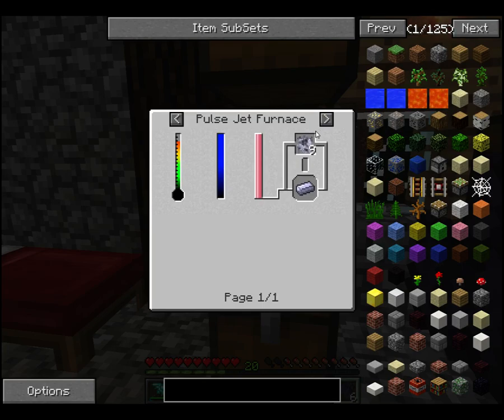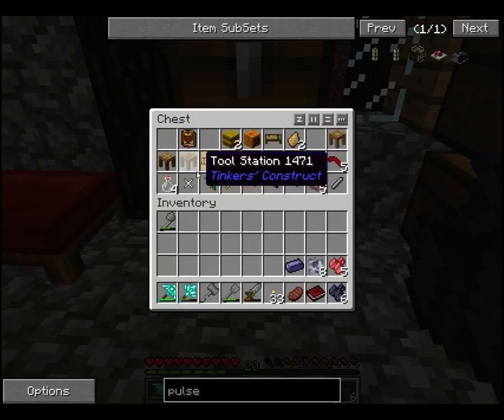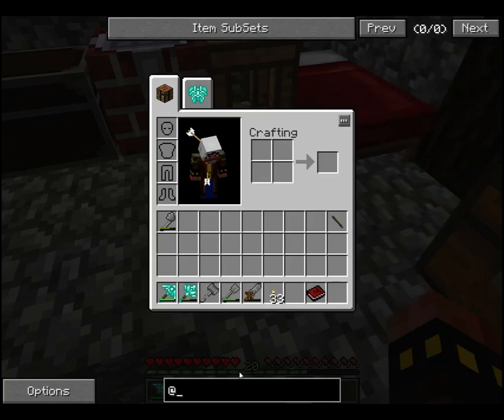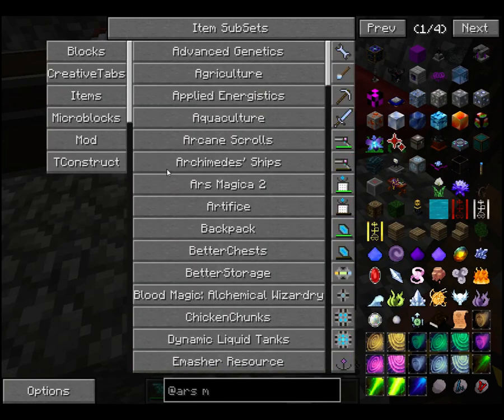FTb horizons "rage quit I dont even know eneymore" - 2 / 3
rage quit after losing every Manichean and ore i have so lol hope you enjoy